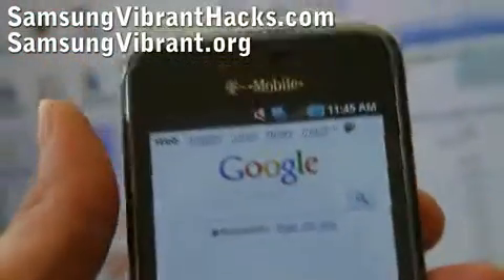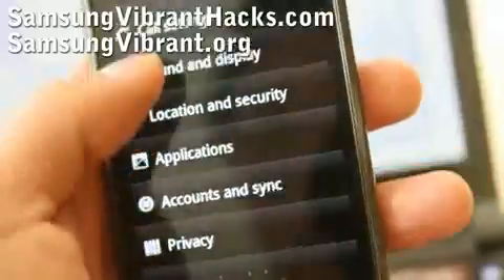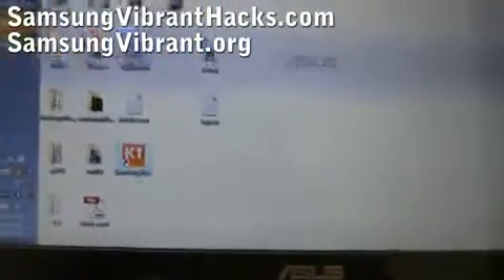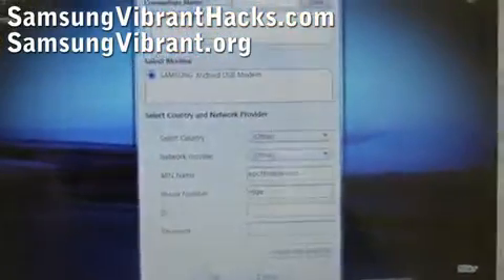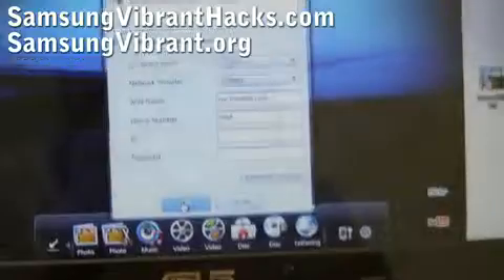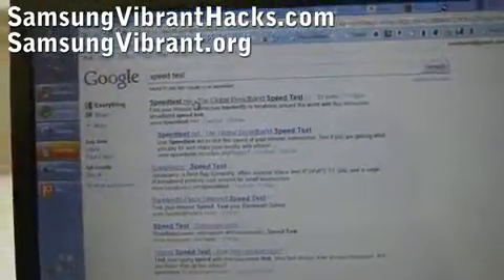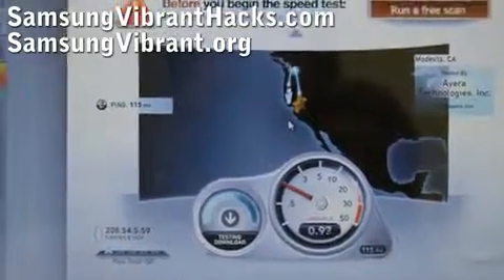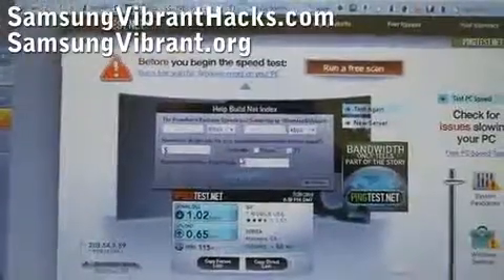How to USB Tether your Samsung Vibrant Galaxy S Phone as a 3G USB Modem!